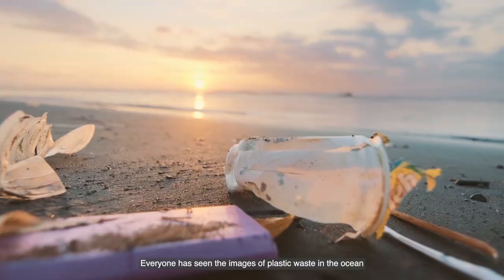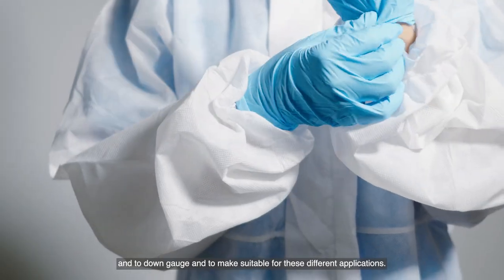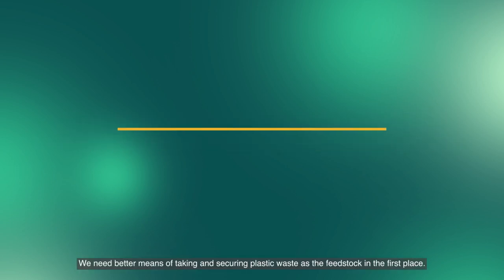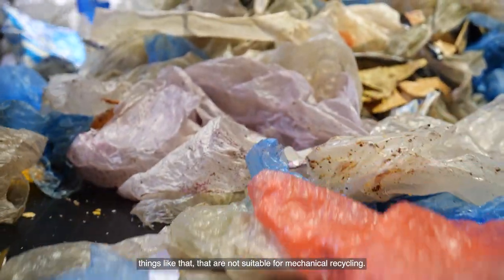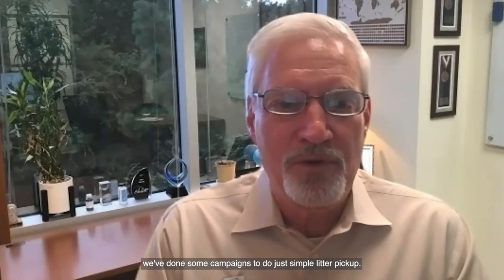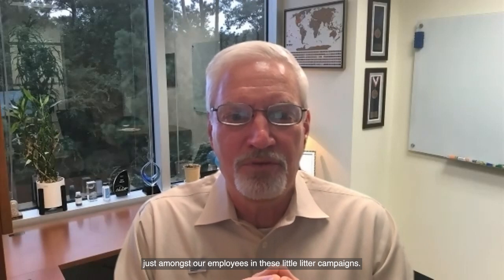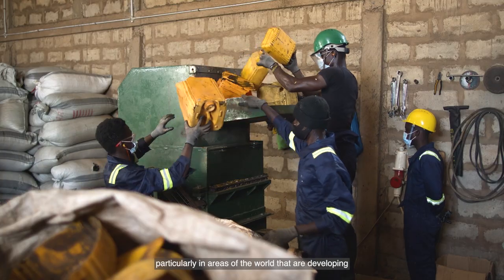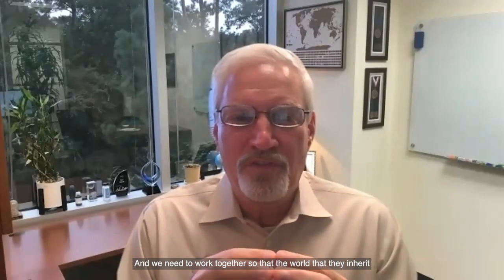Innovations That Drive A Circular Economy | One Take with Ron Abbott